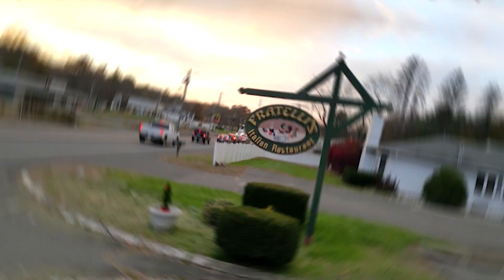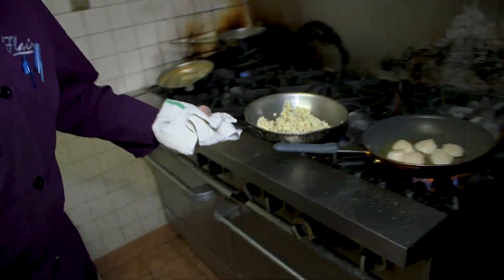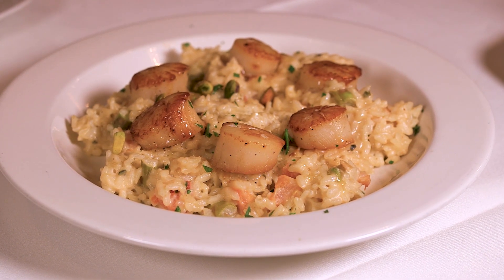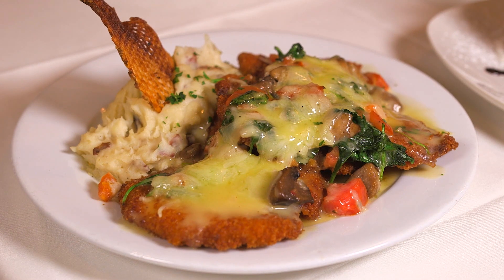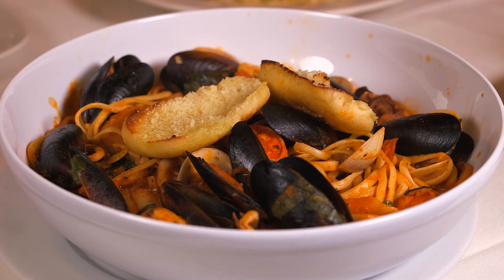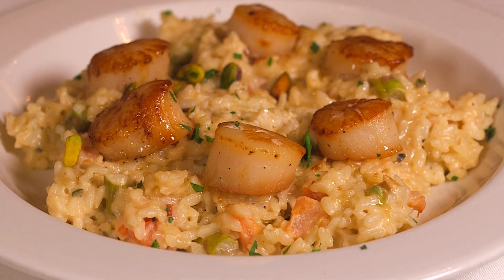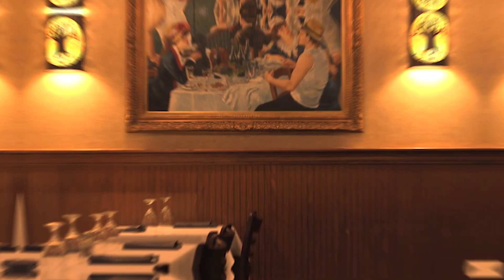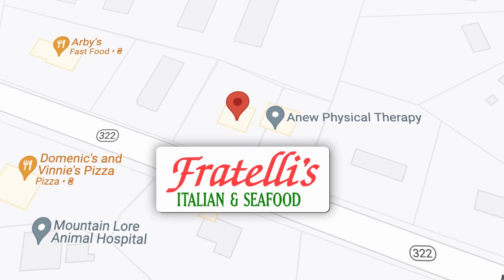Discovering Authentic Italian Cuisine at Fratelli's - Plantsville, CT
Location:
Fratelli's featured on New England Perspective TV (CT)
Fratellisplantsville.com